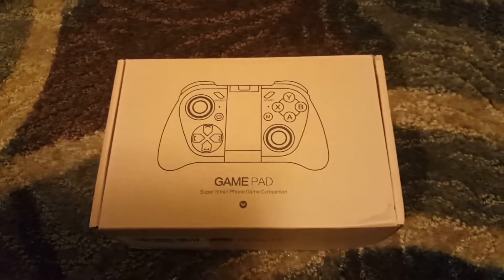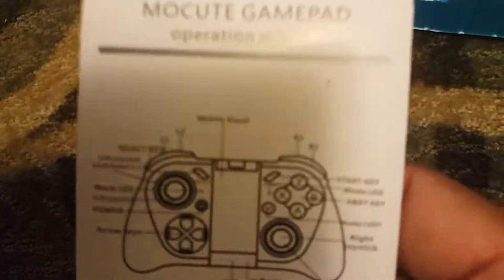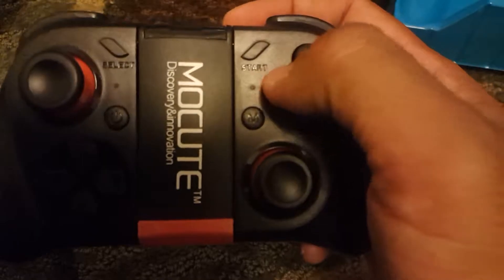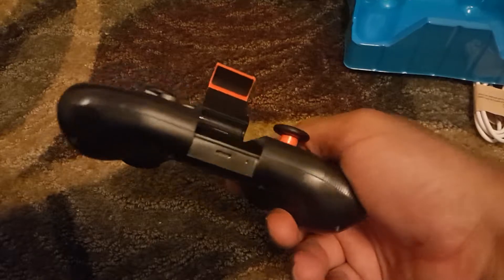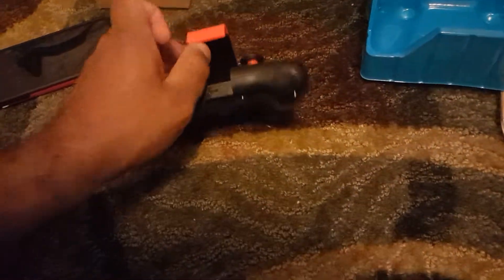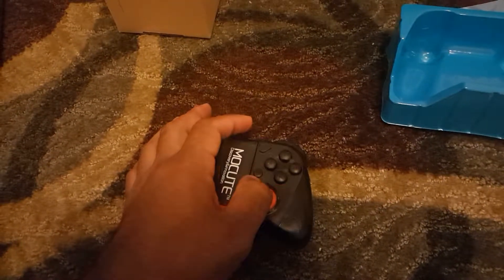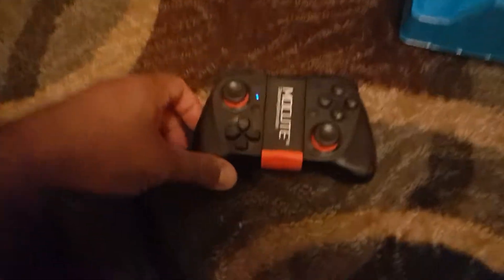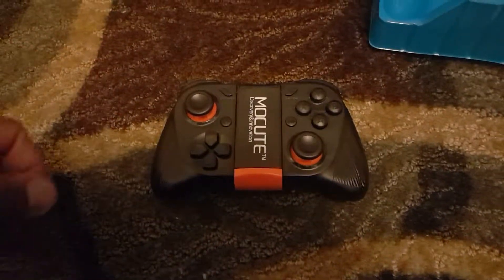Mocute Gamepad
Unboxing and review of the mocute bluetooth controller.